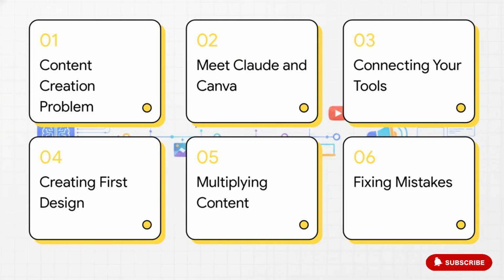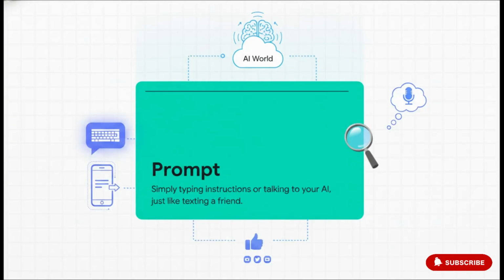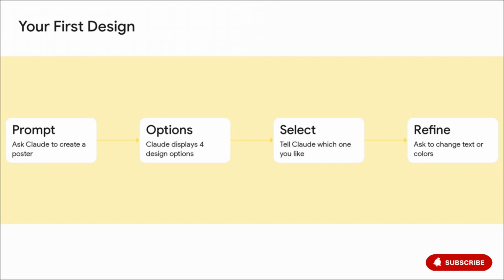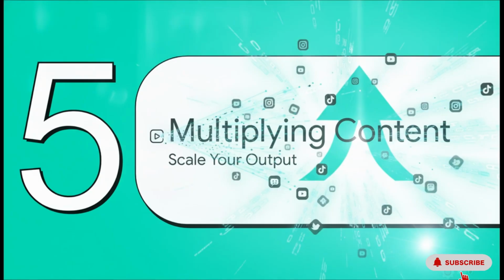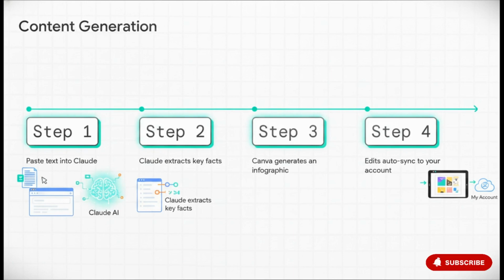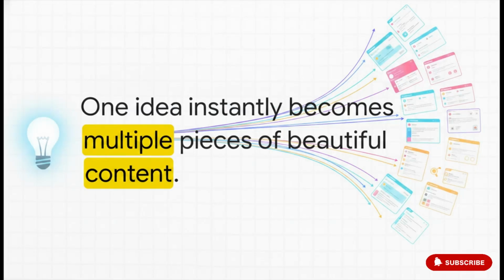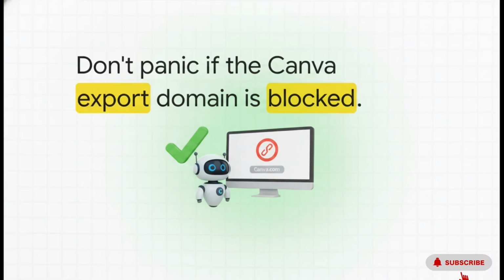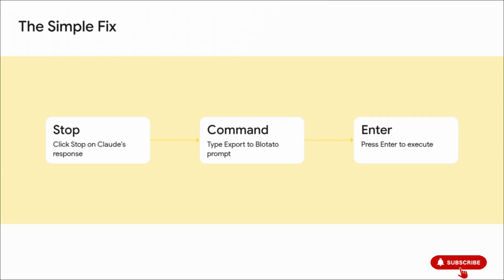Automating Social Media (beginners guide)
Want to stay active on social media without spending hours creating and posting content every day?

In this beginner-friendly guide, you'll learn how to automate your social media workflow using AI and no-code tools; even if you've never automated anything before.

This isn't about replacing your creativity. It's about letting AI handle the repetitive work so you can focus on growing your business.

In this video, you'll discover:

• What social media automation actually is (in plain English)
• The simple workflow anyone can build—no coding required
• How AI can generate content ideas
• How to automatically create designs using Canva
• How to schedule and publish content across multiple platforms
• Common mistakes to avoid when setting up your first workflow

Whether you're a freelancer, small business owner, creator, coach, or entrepreneur, this video will help you save time while maintaining a consistent online presence.

By the end of this tutorial, you'll understand how to build a simple automation system that works for you (even while you sleep).

Question for you:

**If you could automate one task in your business today, what would it be?**

Your answer might inspire the next tutorial.